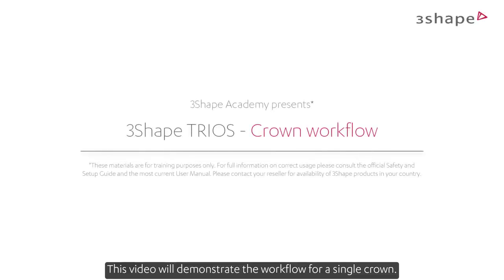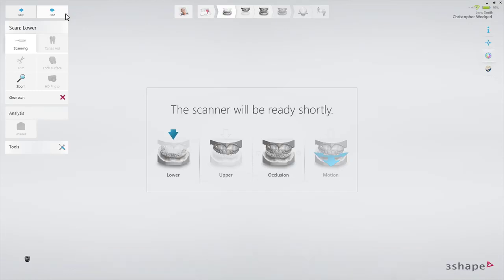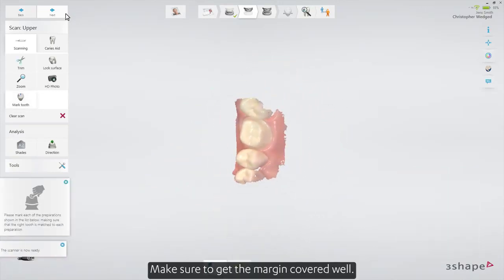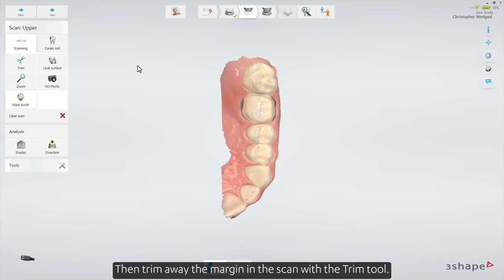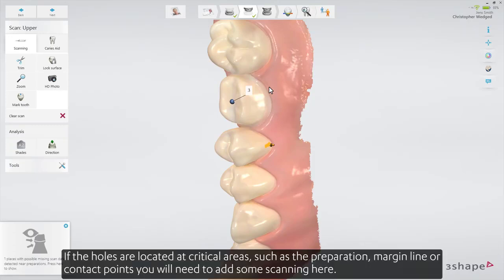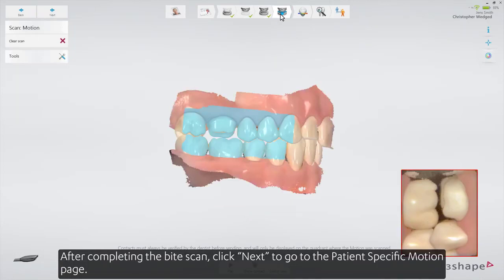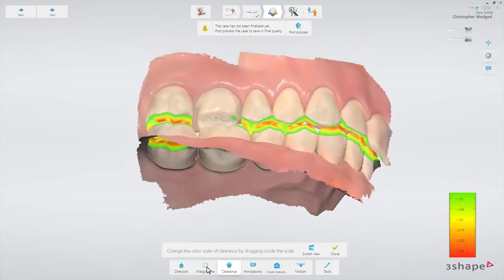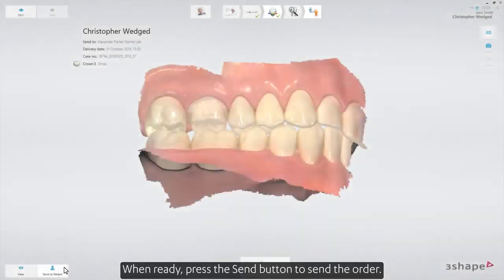3Shape TRIOS Crown Workflow